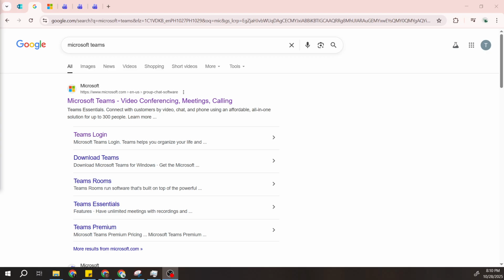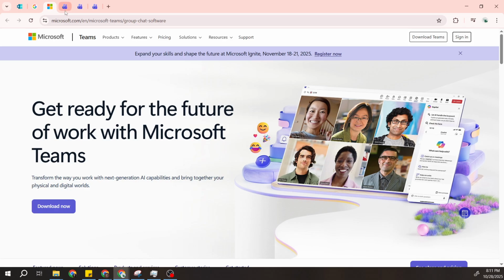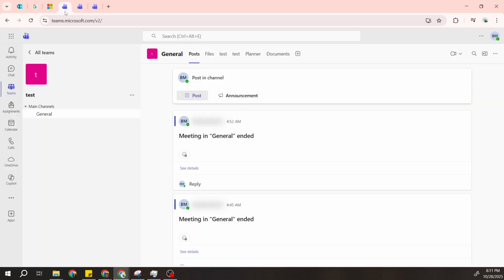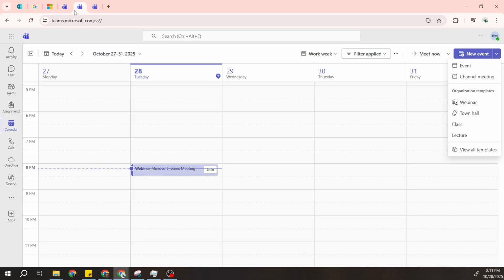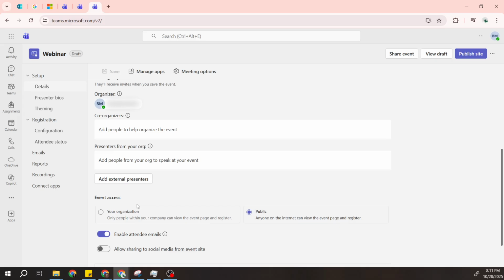How to Create a Webinar Using Microsoft Teams [2025 Guide]